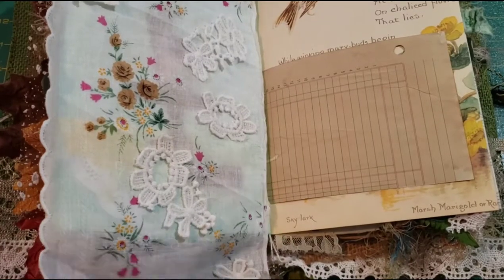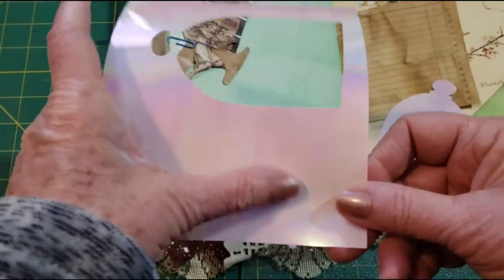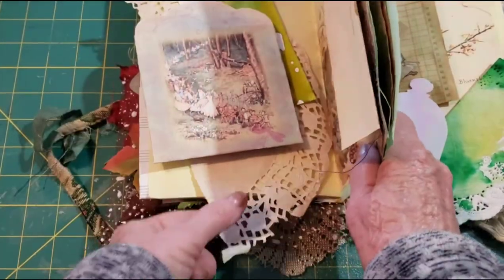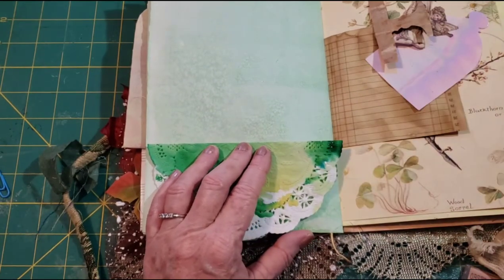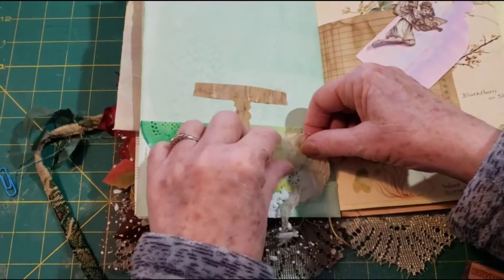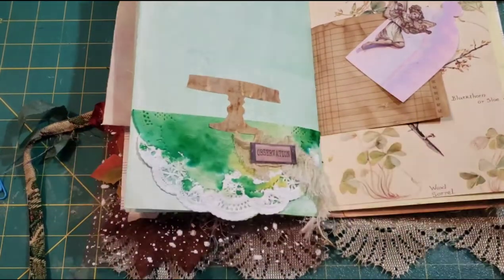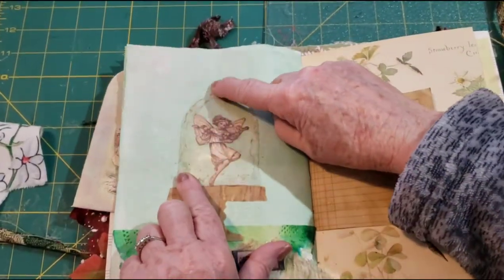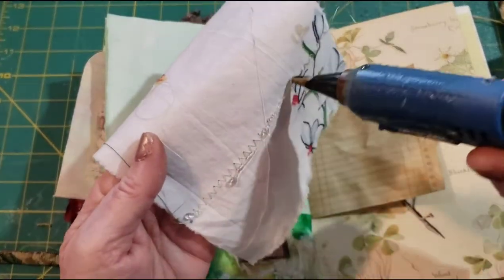Part 4. Woodland fairy tutorial...shaker tag, fairy bell jar.🧚🌲🧚‍♂️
Part 3. is now having difficulty transferring video to YouTube.
Hopefully it will be fixed soon.

Part 4.
Woodland fairy journal tutorial